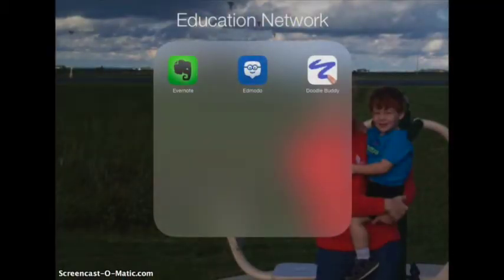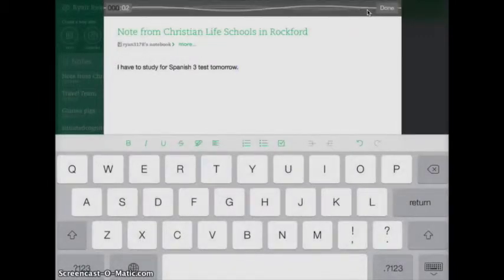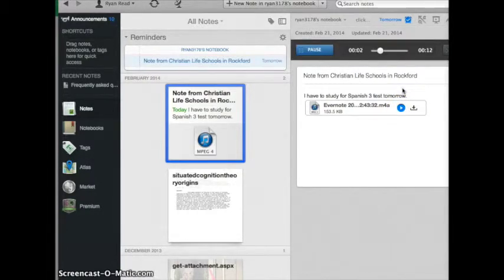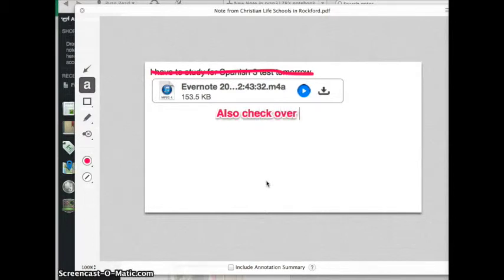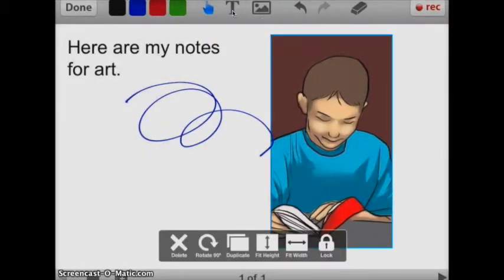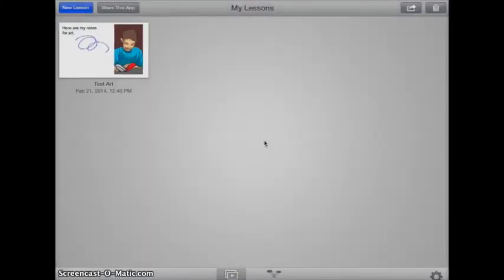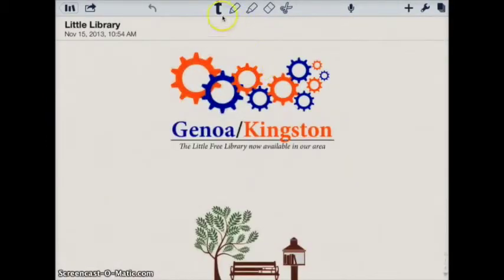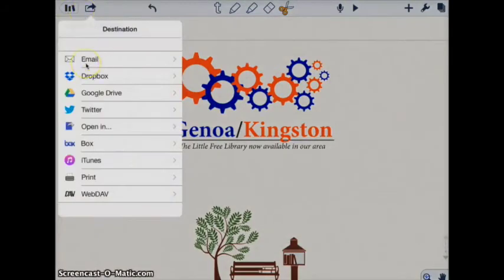Note taking and annotation on iPads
In this tutorial I go over the use of Evernote/Skitch, Educreations and Notability on the iPad for taking notes and annotating your own work and even voice recordings.